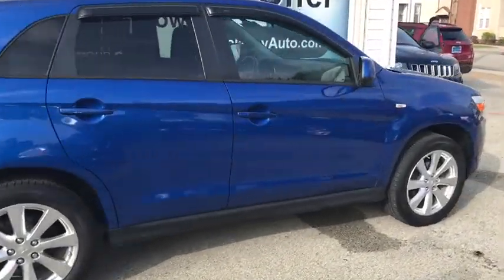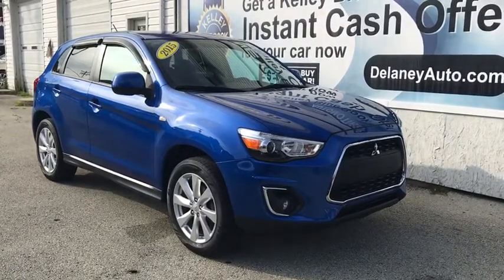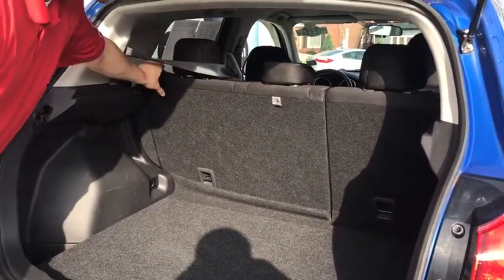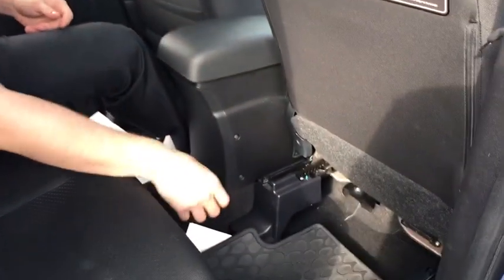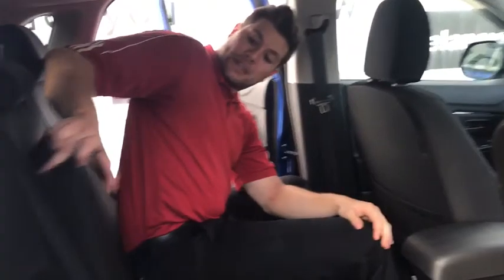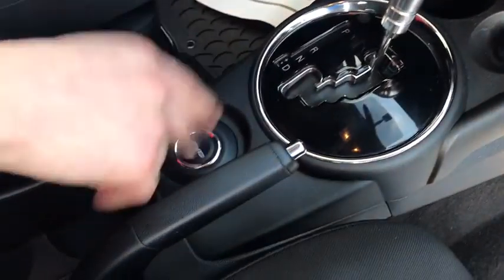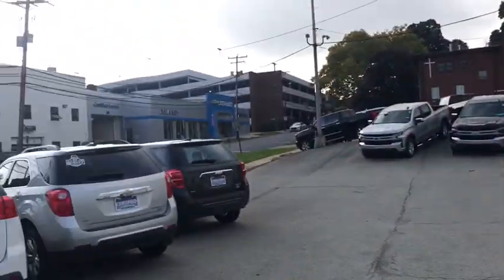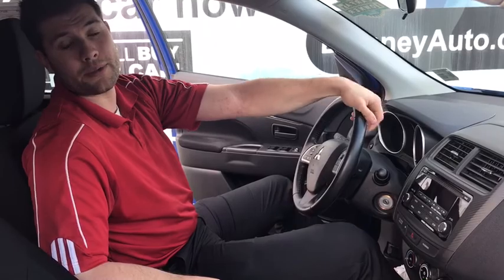2015 Mitsubishi Outlander Sport Pittsburgh, Greensburg, Altoona, Johnstown, Kittanning, PA 36769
Used 2015 Mitsubishi Outlander Sport available at Delaney Honda in Pittsburgh, Pennsylvania. Servicing the Greensburg, Altoona, Johnstown, Kittanning, PA area.
2015 Mitsubishi Outlander Sport 2.4 ES - Stock#: 36769 - VIN#: 4A4AR3AW6FE030476

Delaney Honda
115 Lenz Rd

2015 Mitsubishi Outlander Sport.2015 Mitsubishi Outlander Sport ES 4WD 2.4L I4 MIVEC DOHC CVT with Sportronic CARFAX One-Owner. ***4 WHEEL DRIVE***, ***AIR CONDITIONING***, ***AWD***, ***CLEAN CAR FAX***, ***ONE OWNER***, ***AUTOMATIC***, ***LOCAL TRADE***, ***NON SMOKER***, 4WD. Odometer is 10672 miles below market average! 26/23 Highway/City MPG Awards:* 2015 IIHS Top Safety PickOVER 45 YEARS IN BUSINESS! WE HAVE THE AREA'S CLEANEST CARS AND MARKET BASED VALUE PRICING. OR VISIT US ON THE WEB AT www,delaneyauto.com.